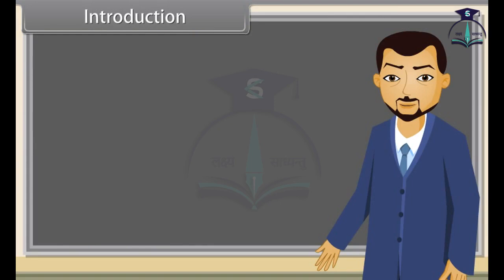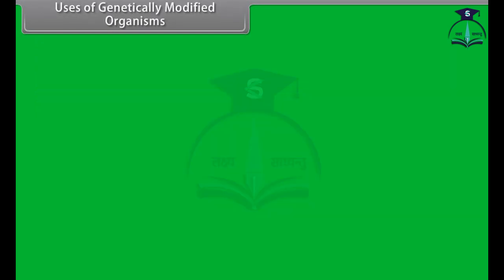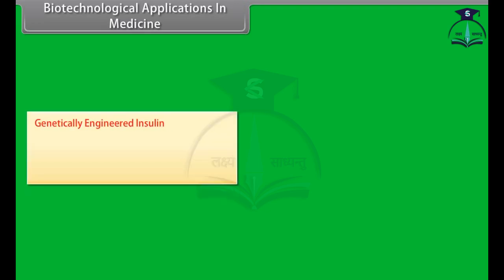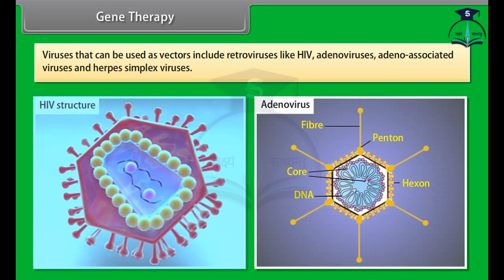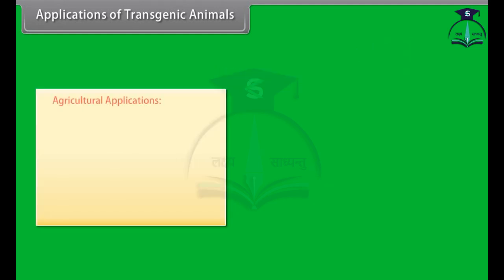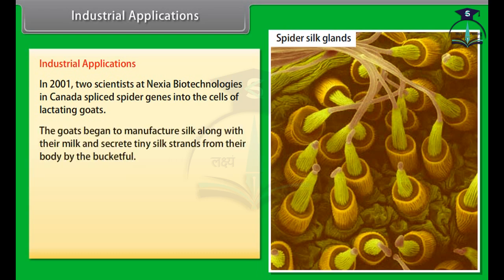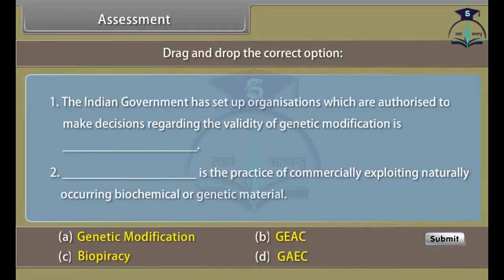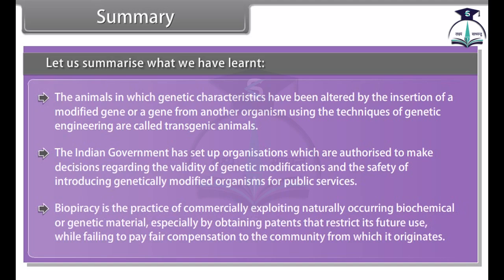Biotechnology and its Applications in just 15 minute | Biology | Class 12 | NEET| KS ADMISSION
Biotechnology and Its Applications | Class 12 & NEET

In this video, we break down the fundamentals of biotechnology and explore its wide-ranging applications in medicine, agriculture, and industry. Learn how genetic engineering, transgenic crops, and bioremediation are shaping the future. Perfect for Class 12 students and NEET aspirants looking for a clear, concise overview of this important chapter!